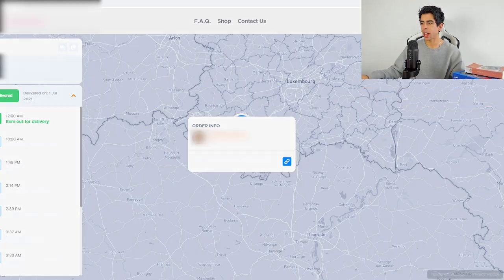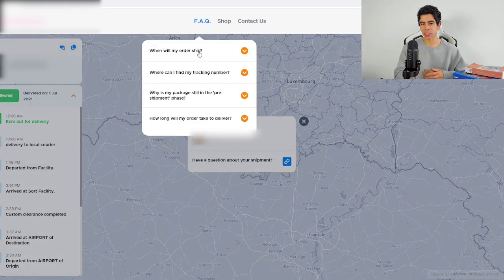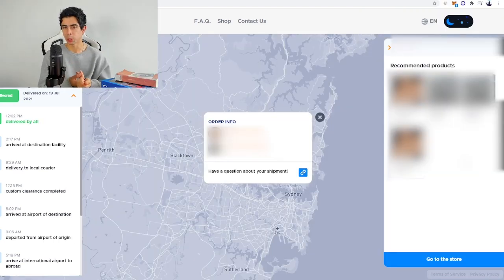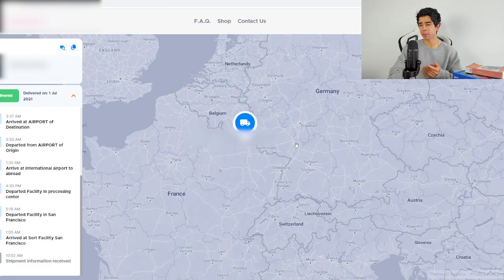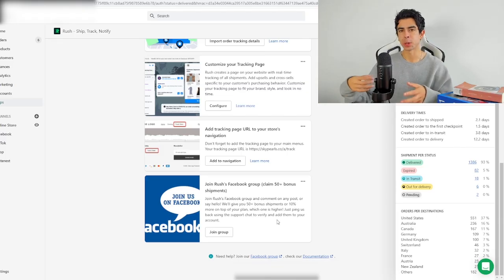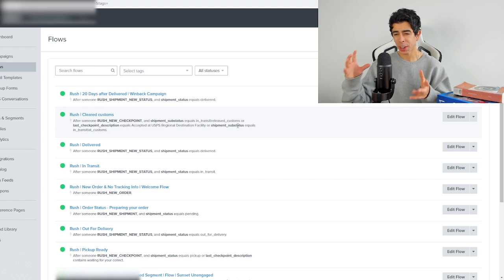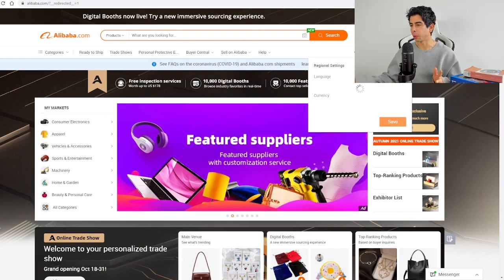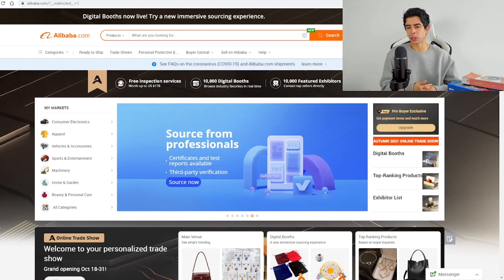How To Make More Profit On Shopify